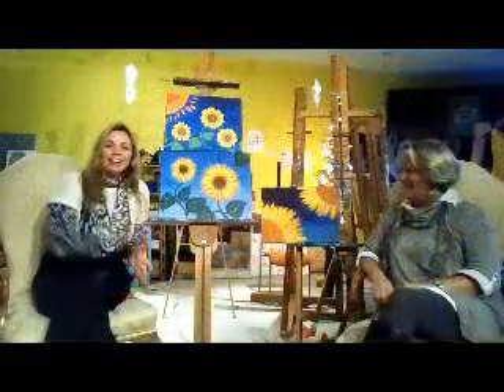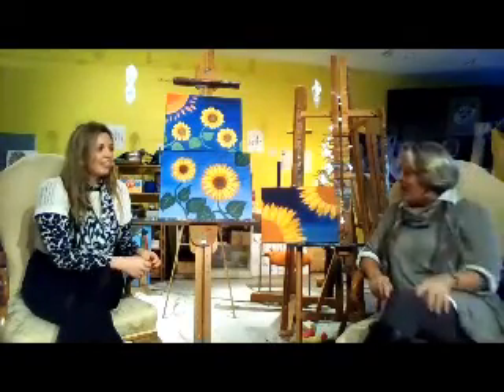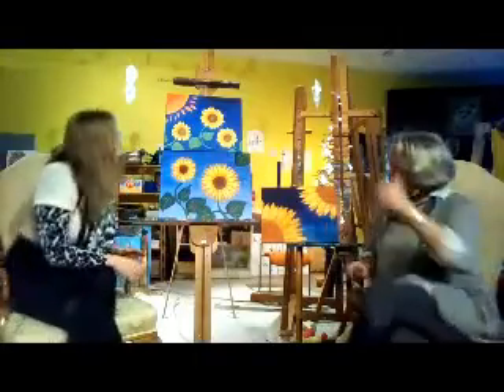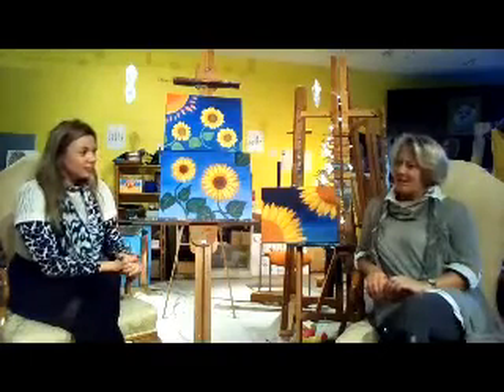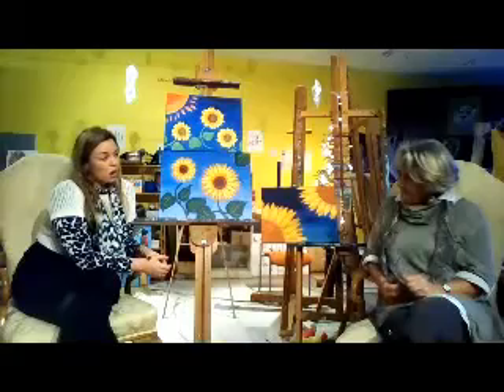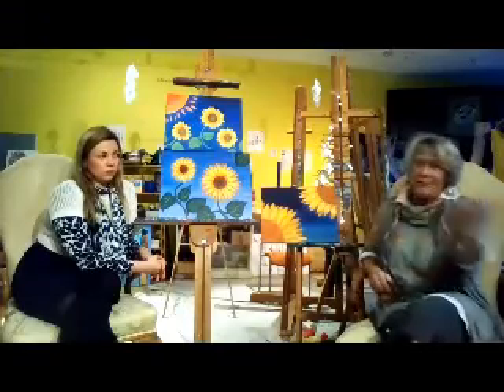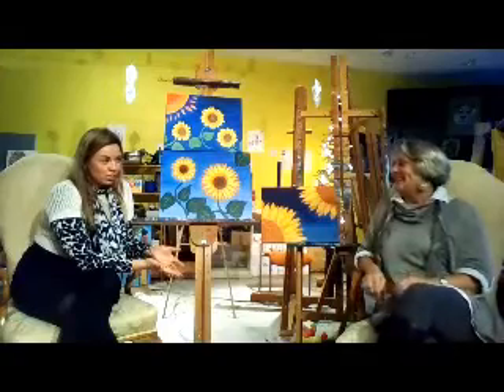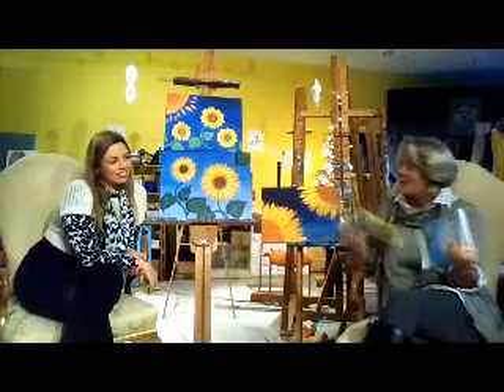A Painting Retreat in France-MAB Art Studio & Boutique Gallery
Join us for a wonderful painting retreat in France July 11-25, 2015

PAINTING RETREAT in Southwest France  Information

Overview
This two week, all inclusive, guided adventure in the Bergerac wine region is a painting retreat combined with a variety of cultural visits and activities for creative adventurers to enjoy a unique and varied experience of rural southwest France.  This unspoilt, little known area is a jewel – it is blessed with gently rolling hills and country roads, empty of cars, which wind through sunflower fields and vineyards.   Dotting the landscape are centuries old chateaux and pretty towns and villages, where people always have time to stop and chat.

The Dordogne countryside comes alive in the summer with village events, fairs, music, and “marchés nocturnes” – village picnics where the locals gather.  On our itinerary will be some special events:   the famous Bataille de Castillon sound & light show – a re-enactment of the 100 years war between the French and English, complete with horses galloping over the vineyards;   the annual outdoor Sigoules Foire aux Vins  (wine fair),  with traditional country cuisine and evening musical “spectacles” in the village square;  and Bergerac’s Bastille Day fireworks rival any other.
Painting sessions with Monika`s guidance, using acrylics, will take place on the house terrace, Monday to Friday for 3 hours a day, in the morning, or afternoon and occasional evening sessions, depending on what other events or activities may be planned that day. (Beginners welcome – no experience necessary!) These may include a visit to a chateau, an art gallery, an abbey, a bastide town, a market or one of the many gardens as well as evening concerts and wine tastings at some of the hundreds of small wineries. Guided recreational activities are also planned: yoga, hikes through the countryside. and a real highlight, canoeing down the Dordogne River past medieval castles.

Our goal is to ensure you have fun, learn some basic painting skills and have new adventures.

Retreat Leaders:
Monika Blichar is a Multi-Media Artist and inspiring leader in BC’s art community. Founder and CEO of Vancouver’s Art World Expo TM, Owner of MAB Art Studio & Boutique Gallery and President of Make and Break Arts Foundation. Monika holds a B.A. in English and French from the University of Victoria and has also completed the B.C. College of Teacher's Program and has experience teaching in both public and private schools in British Columbia. Monika is passionate about creativity, imagination and unique experiences via arts and culture.

Lynda Wrigley is a former Vancouver lawyer and has spent the past eight years exploring this area of France.  In 2012, she was inducted into the Confrérie du Raison d’Or (Brotherhood of the Golden Grape)  as their Canadian “ambassador”.  (The French Confréries are an organization of people who share the values of conviviality and friendship, contribute to cultural and tourist activities and promote “la table francaise”- the French table.  They have been placed on the intangible heritage of UNESCO.)
She is on the board of Lions Bay based charity, Project Hands, and has volunteered as an interpreter with the surgical teams it has sent to Guatemala, where she has also led small group excursions.

Both are long time residents of Vancouver’s North Shore & can both speak French fluently.